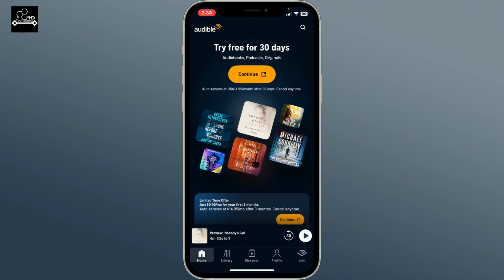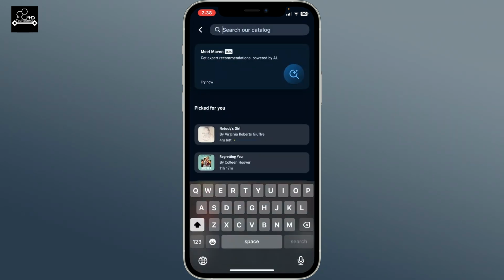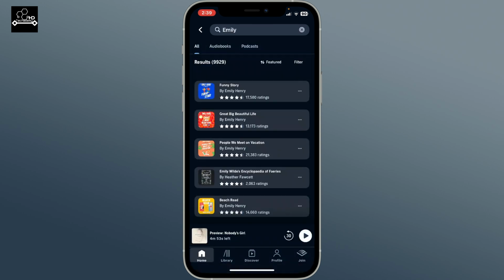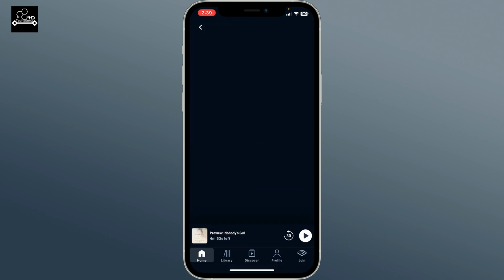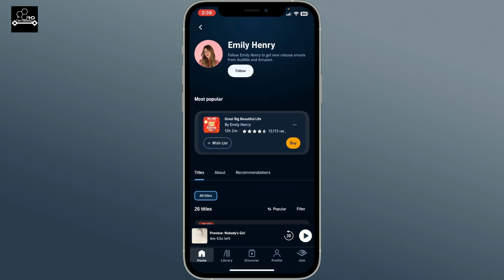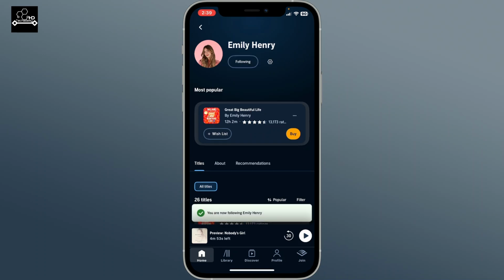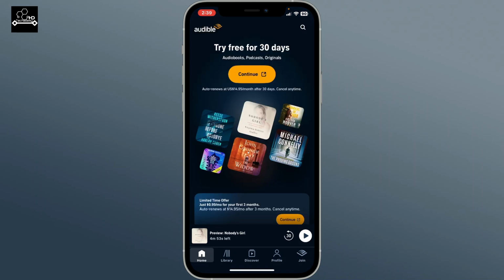How to Follow an Author on Audible | Smartphone Tutorial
Want to follow your favorite authors on Audible and get updates on their latest audiobooks?
In this quick guide, I’ll show you how to follow an author on Audible using your smartphone, so you never miss a new release!